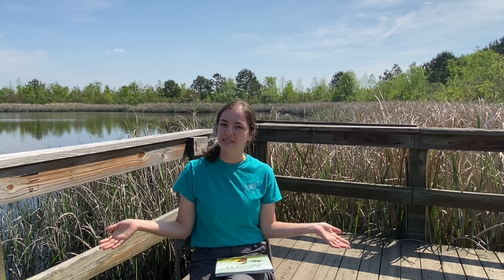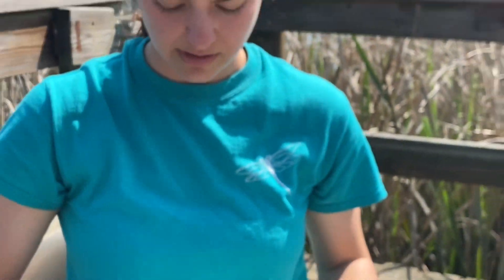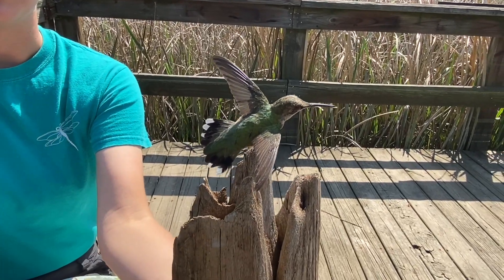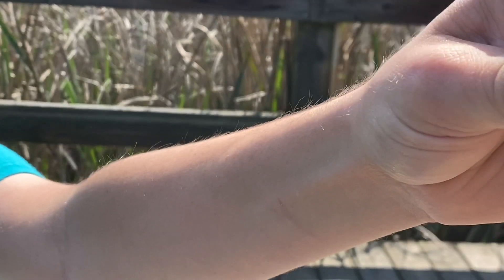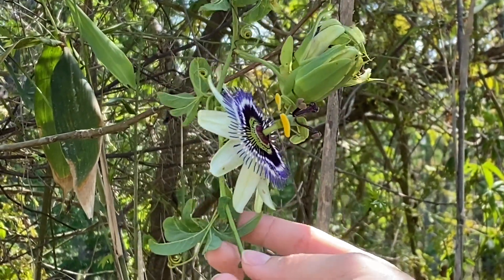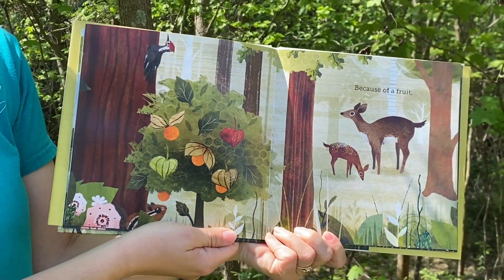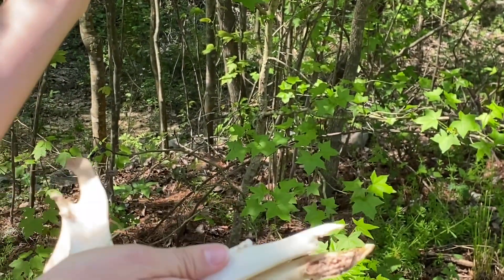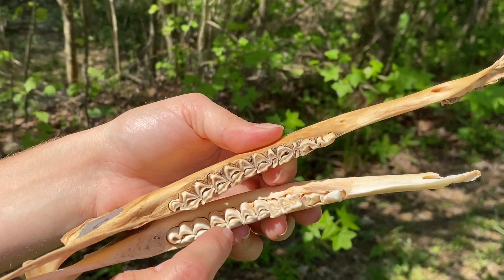Because of an Acorn- More Than a Storytime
Join Camilla as she reads and expands on "Because of an Acorn" by Lola M. Shaefer and Adam Schaefer. We dive into each page and show examples of and discuss each thing mentioned in the book. Learn about ecosystems and how everything is connected.

Terms to know:
Ecosystem: includes all of the living things (plants, animals, and organisms) in a given area that interact with each other, as well as the non-living things (weather, earth, sun, soil, climate, atmosphere) that surround the living things.
Iridescent: showing luminous colors that seem to change when seen from different angles.
Fruit (biology): the seed-bearing structure in flowering plants (also known as angiosperms) formed from the ovary after flowering. Fruits are the means by which angiosperms disperse (move around) seeds
Enamel: the hard, outer surface layer of your teeth that serves to protect against tooth decay.
Dentine:  the yellowish tissue that makes up the bulk of all teeth. It is harder than bone but softer than enamel. (8:12)
Predator: an animal that eats other animals
Prey: an animal that is eaten by other animals
Raptor: species of bird that primarily hunt and feed on vertebrates that are large relative to the hunter